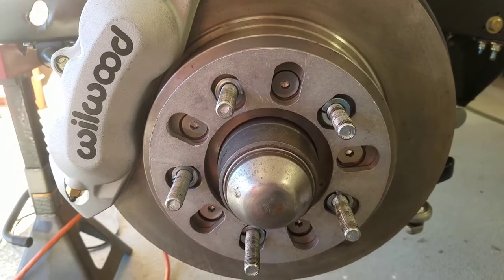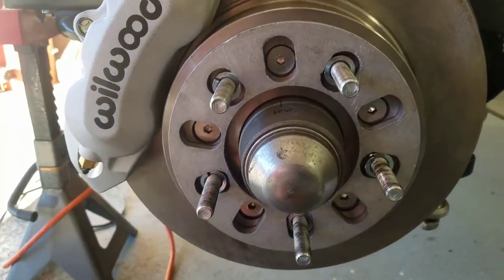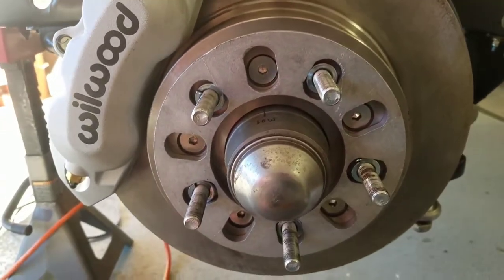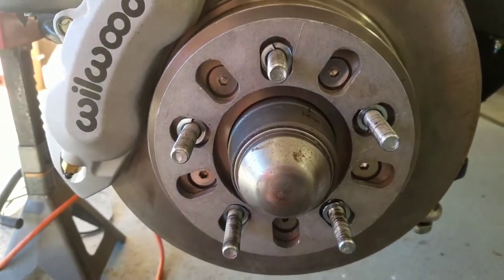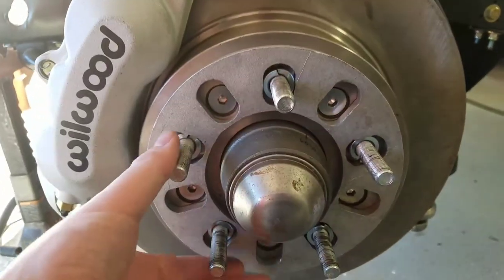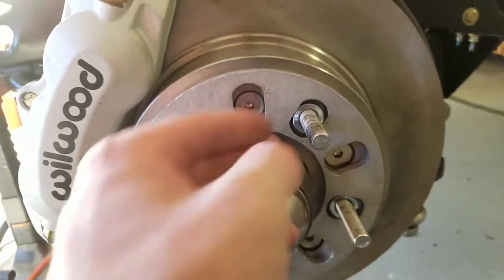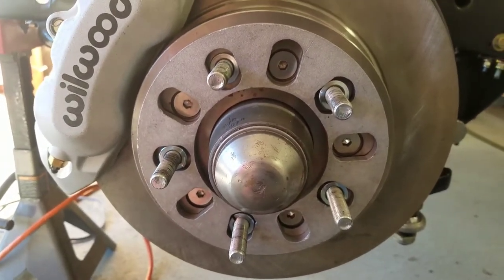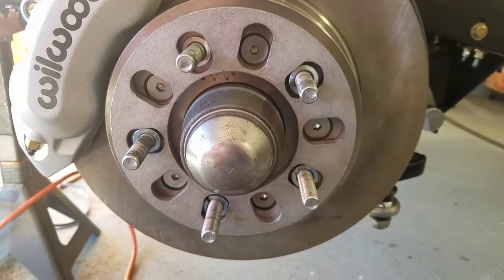Easy way to center wheel spacers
I'm installing aftermarket wheels on my 1966 corvette. The wheels require spacers in order to keep them from rubbing on the caliper.

One concern I had was centering them in the wheel to prevent highway vibration. Initially I was going to mount them to the rotor using small countersunk screws but found an easier way to do it.

Thanks to users on the Corvette Forum who gave me this idea.